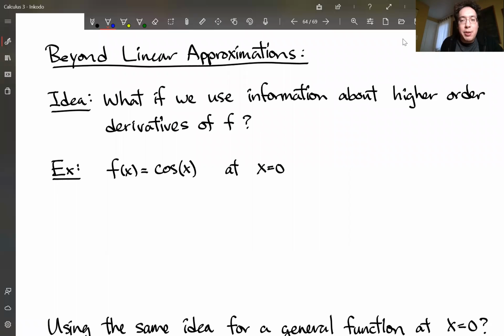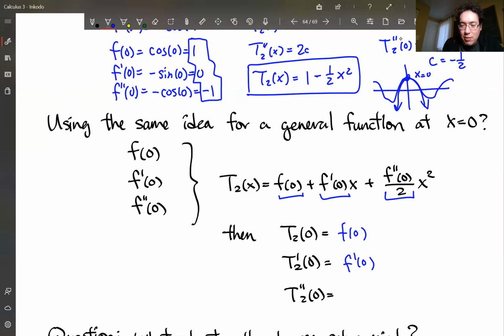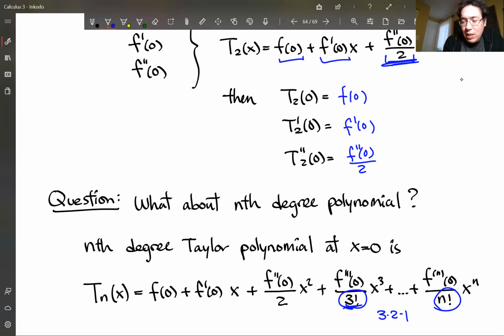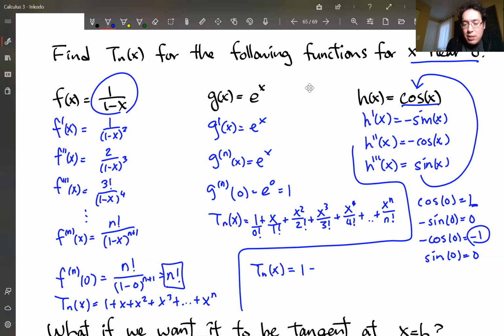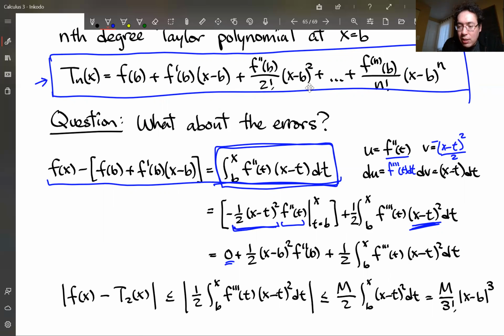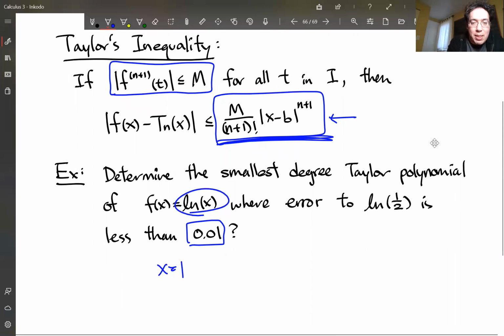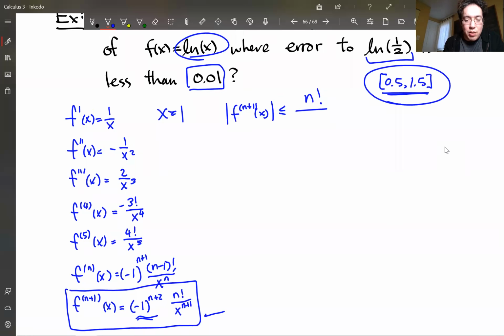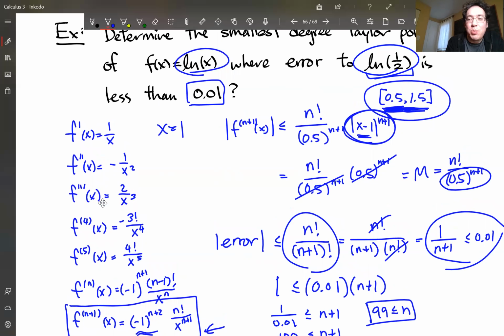Calculus III Ep 29: Beyond Linear Approximation